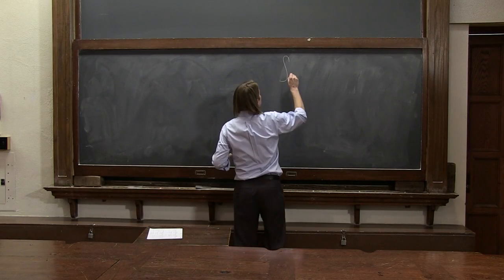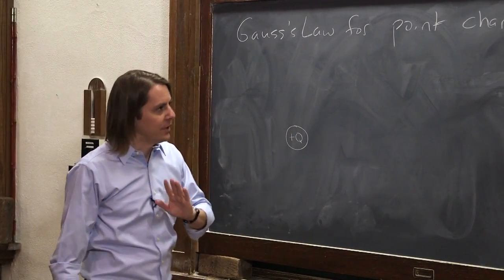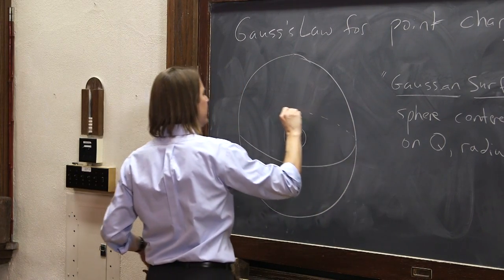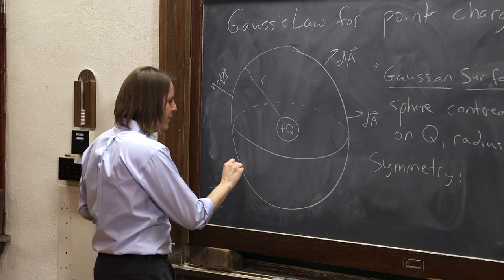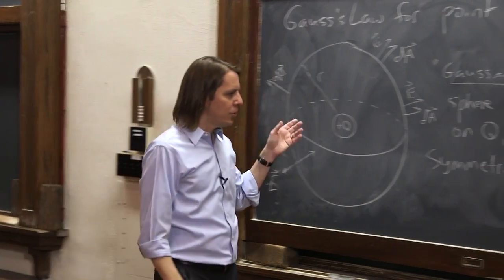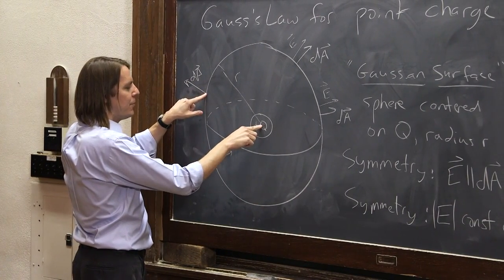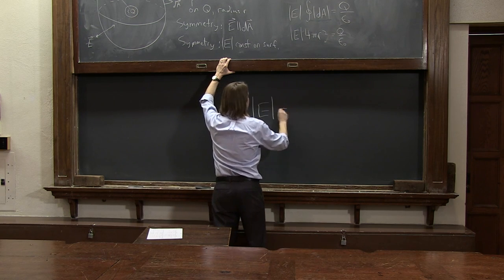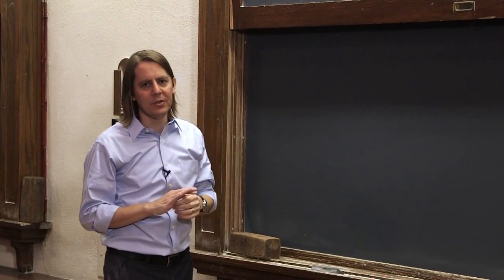PHYS 102 | Gauss's Law 3 - Gauss's Law for a Point Charge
You can use Gauss's Law to calculate electric fields due to arrangements of charges if they have symmetry.  We start with a point charge.